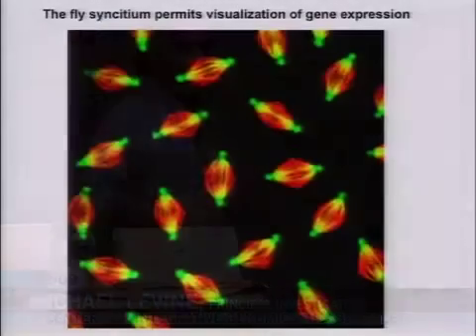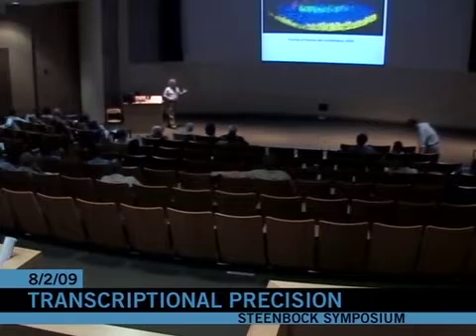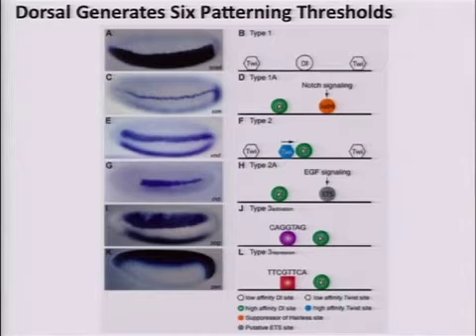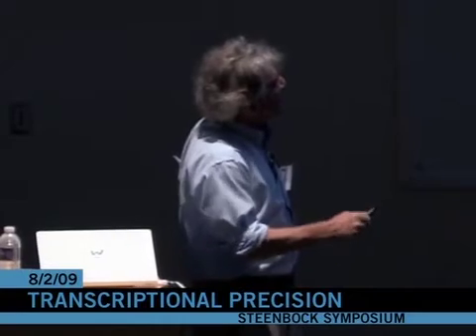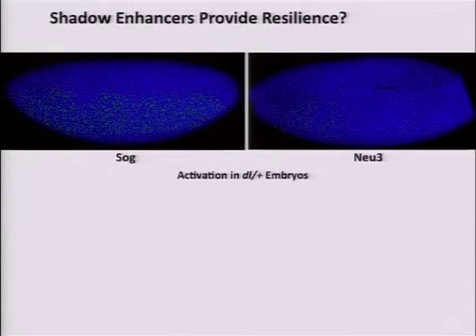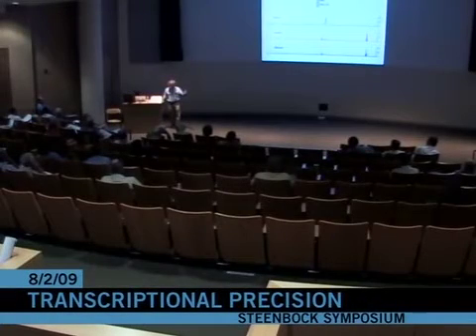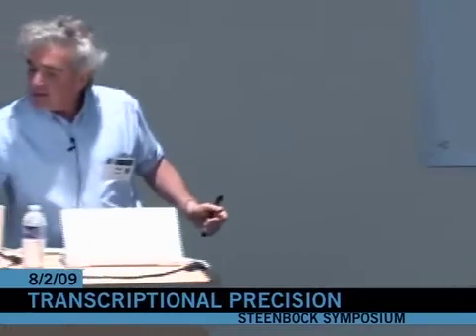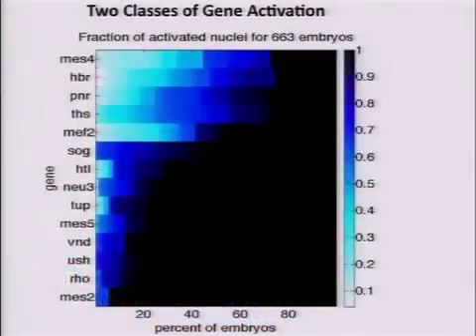49 Mike Levine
33rd Steenbock Symposium
Synthetic Genes to Synthetic Life
Transcriptional Precision in the Drosophila Embryo